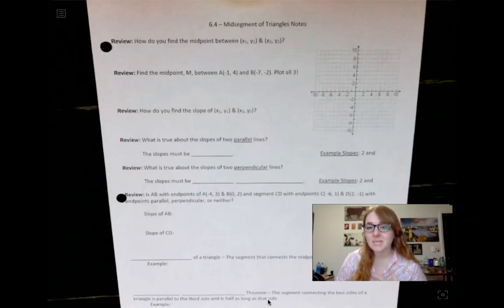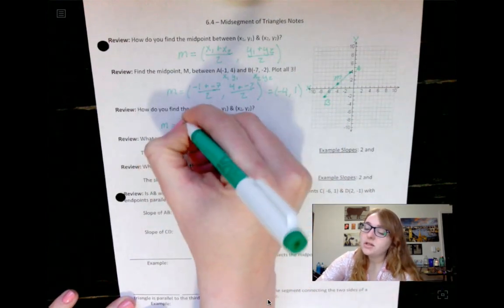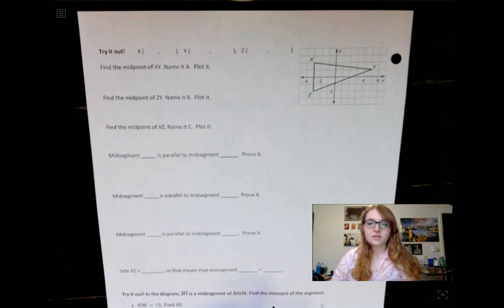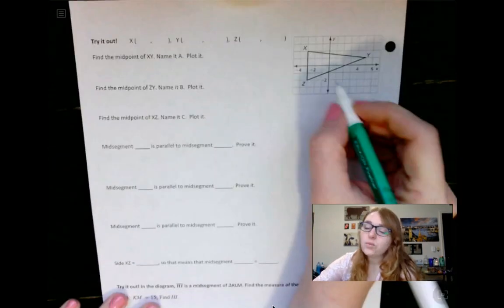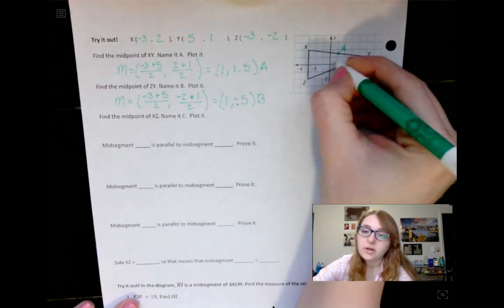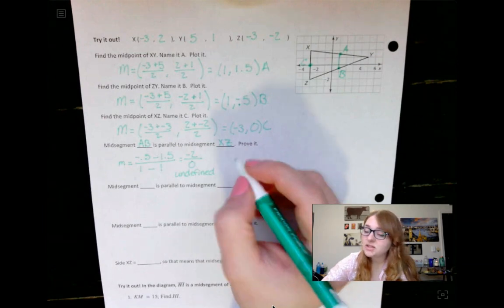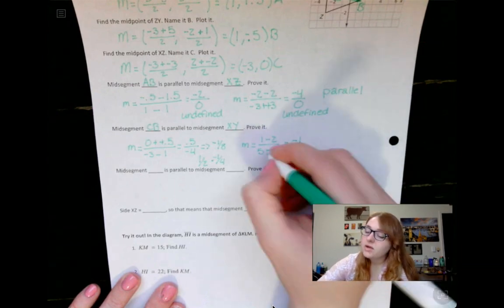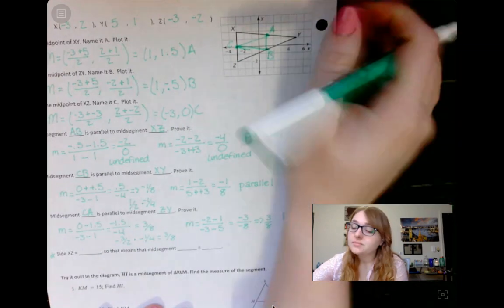6.4 - Midsegment of Triangles